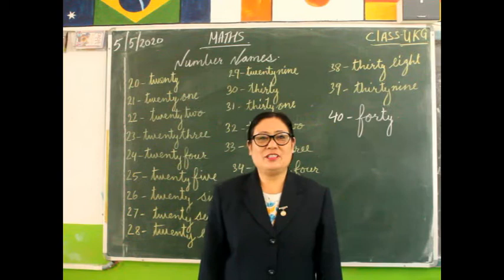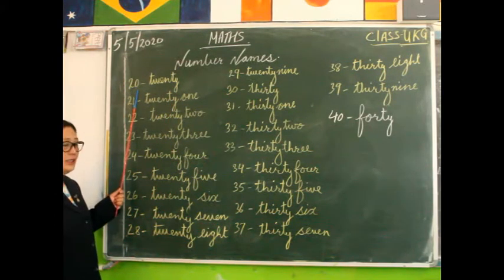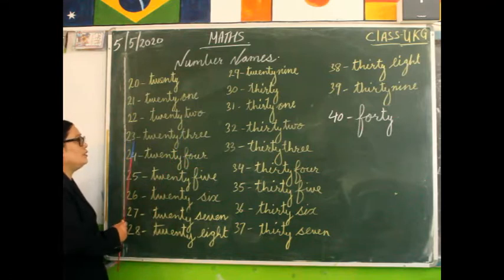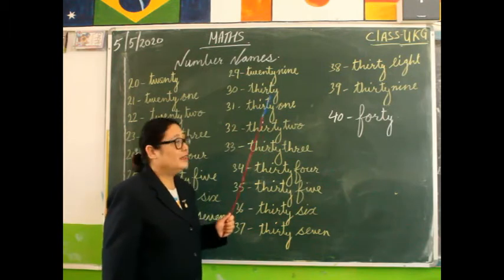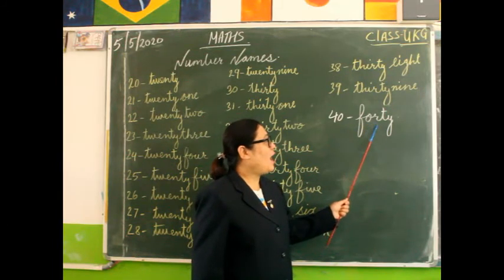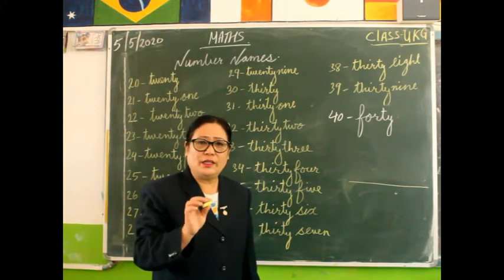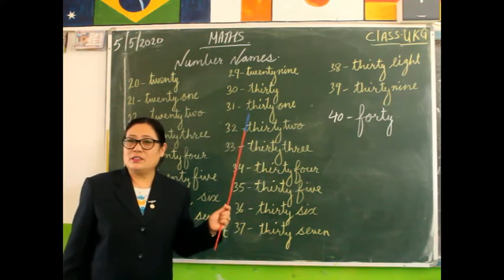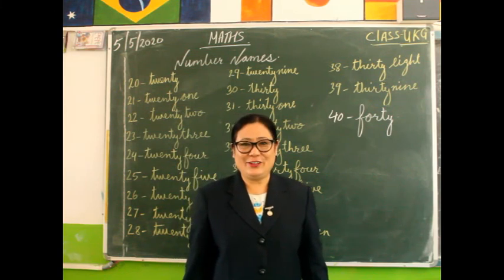Class UKG MATH